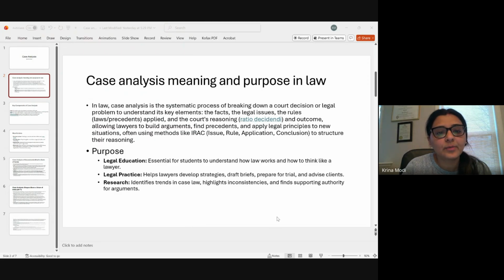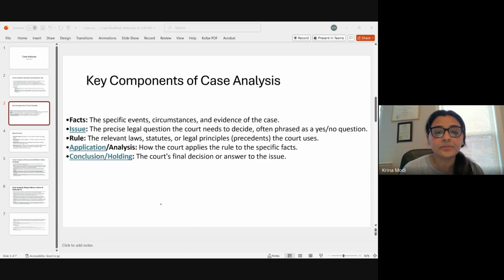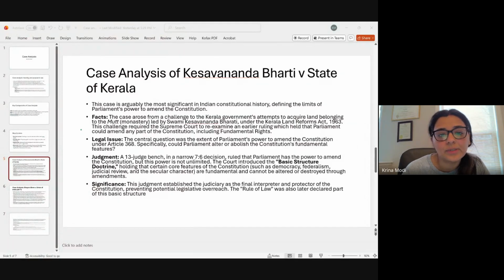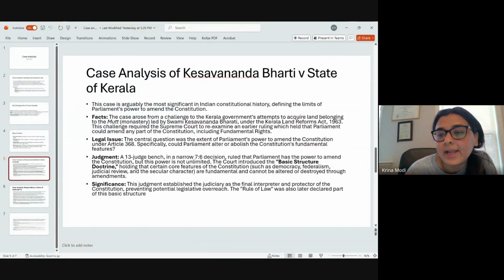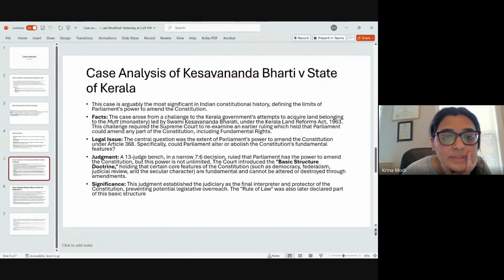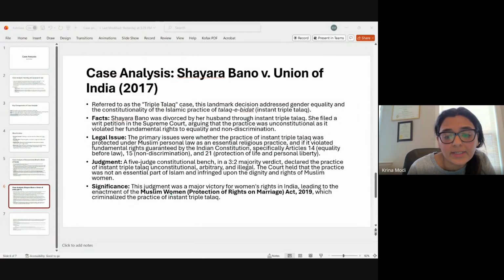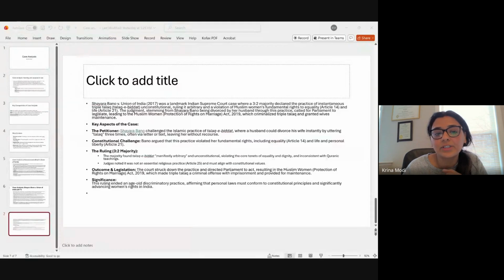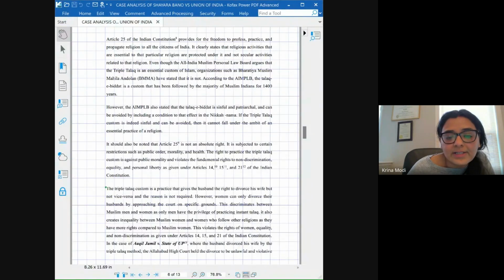How to do case analysis for law students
The video is a training session on case analysis for law students, presented by a practicing lawyer. The speaker begins by thanking Legal Vidhiya for the opportunity to train law students.

Case Analysis in Law

Case analysis is a systematic process in law of breaking down a court decision or legal problem to understand its key elements. These elements include:
Facts
Legal issues
Rules and law precedents applied
The court's reasoning and outcome
Case analysis allows lawyers to build arguments, find precedents, and apply legal principles to new situations.

The IRAQ Method

A common method used for case analysis, particularly in US law schools, is the IRAQ method:
Issue: First, you find out what the case is about. This is the precise legal question the court needs to handle.
Rule: Determine what rules apply to the case. This involves the relevant rules, statutes, and legal principles.
Application: Explain how the rule is applied to the present case. The court applies the rule to the specific facts.
Conclusion: State the conclusion of the case.
Importance of Case Analysis

Case analysis is essential for students to understand how law works and to "think like a lawyer". In legal practice, it helps lawyers to:
Develop strategies.
Draft briefs.
Prepare for trial.
Advise clients.
Heavily rely on precedents and case laws.
Legal research is a very important aspect of being a lawyer, helping to:
Identify trends in case laws.
Highlight inconsistencies.
Find supporting authority for arguments.
Use of AI in Legal Analysis

While Artificial Intelligence (AI) is now being used, particularly for summarizing long cases (e.g., a 50-page case to two pages) and identifying issues, the lawyer must still analyze how a particular case or rule applies to their specific client or case.

Case Studies for Analysis

The speaker analyzes two significant Indian law cases using the IRAQ method:
Kesavananda Bharti versus State of Kerala
Facts: The case arose from a challenge to the Kerala government's attempts to acquire land belonging to the mutt (monastery) led by Swami Kesavananda Bharati, under the Kerala Land Reforms Act of 1963.
Issue: The central legal question was the extent of Parliament's power to amend the Constitution under Article 368. Specifically, could Parliament alter or abolish the Constitution's fundamental features?
Judgment/Rule: The Supreme Court, in a 7-6 decision, ruled that Parliament has the power to amend the Constitution but this power is not unlimited. The court introduced the Basic Structure Doctrine, holding that certain core features—such as democracy, federalism, judicial review, and the secular character—are fundamental and cannot be altered or destroyed by amendments.
Maneka Gandhi versus Union of India
Facts: Mrs. Maneka Gandhi's passport was seized by the Regional Passport Officer, who declined to give reasons, citing the "interest of general public". She approached the Supreme Court arguing that taking away her passport violated her fundamental rights.
Issues: Key issues included whether the right to travel abroad is part of Article 21 of the Constitution, and whether the government's procedure in seizing the passport was fair and transparent.
Judgment/Conclusion: The court held that the expression "personal liberty" in Article 21 is of the "widest amplitude" and includes the right to go abroad. The seizure of the passport was quashed because the petitioner was not given the opportunity to prove her case and the order violated the principles of natural justice, specifically Audi alteram partem (no one shall be condemned unheard). The court also confirmed that fundamental rights are neither distinctive nor mutually exclusive, meaning any law depriving personal liberty must stand the test of fundamental rights under Article 19.
Shayra Bano versus Union of India (Triple Talaq Case)
Facts: Shyra Bano was divorced by her husband through instant triple talaq (talaq-e-biddat). She filed a writ petition arguing the practice was unconstitutional and violated her fundamental rights to equality and non-discrimination.
Issue: The main legal issue was whether the practice of instant triple talaq was protected under Muslim personal law as an essential religious practice, and if it violated the fundamental rights guaranteed by the Indian Constitution, specifically Articles 14, 15, and 21.
Judgment/Outcome: A five-judge constitutional bench, in a 3-2 majority verdict, declared the practice of instant triple talaq unconstitutional, arbitrary, and illegal. The court held that the practice was not an essential part of Islam and infringed upon the dignity and rights of Muslim women. The ruling led to the enactment of the Muslim Women (Protection of Rights on Marriage) Act, 2019, which criminalized the practice.